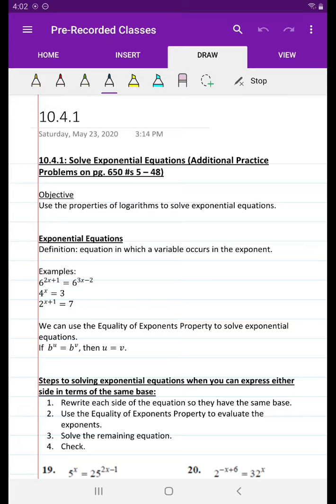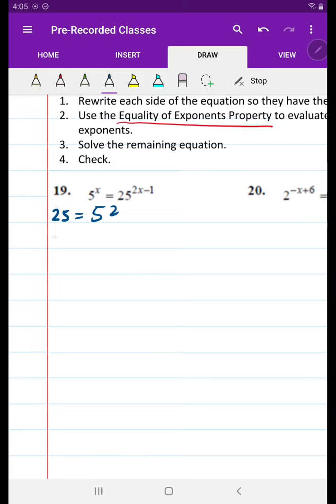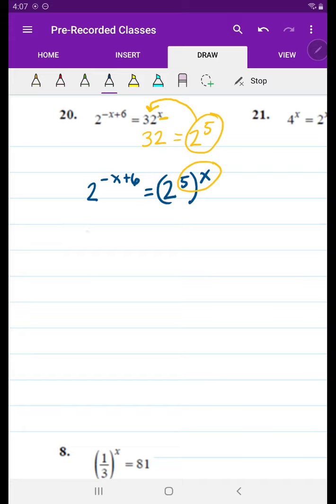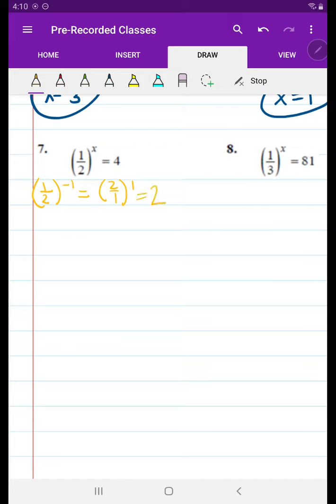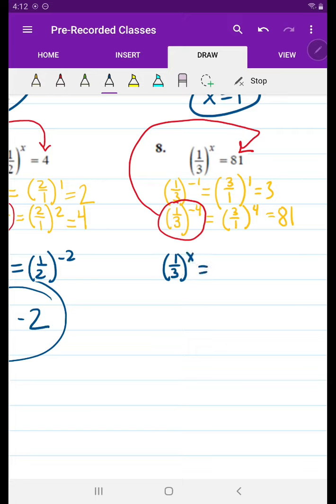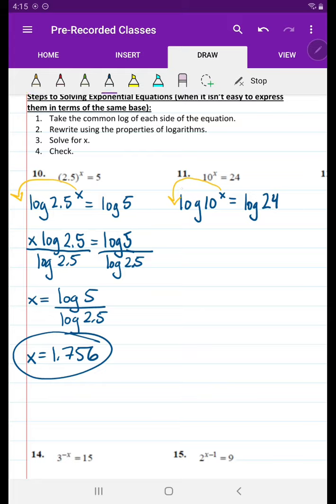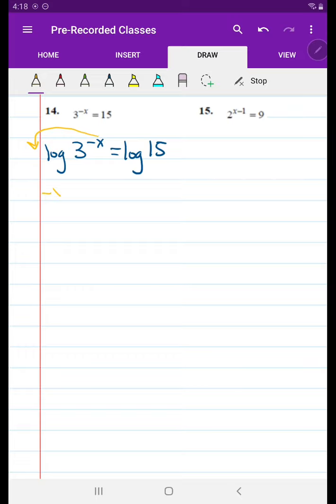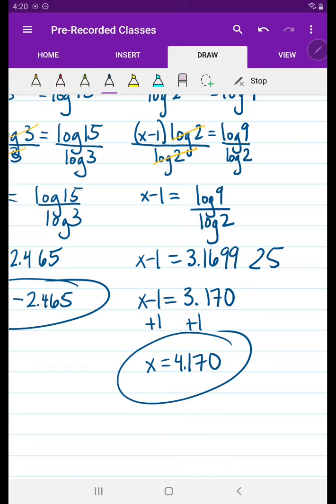Algebra 2, Section 10.4.1